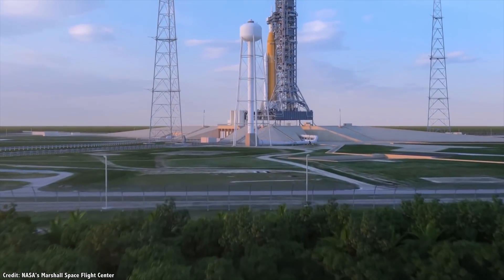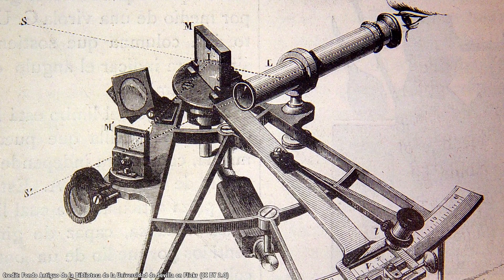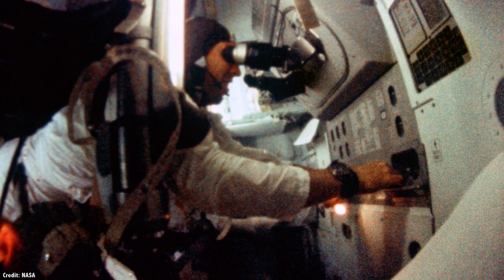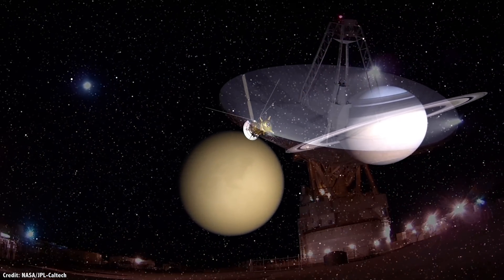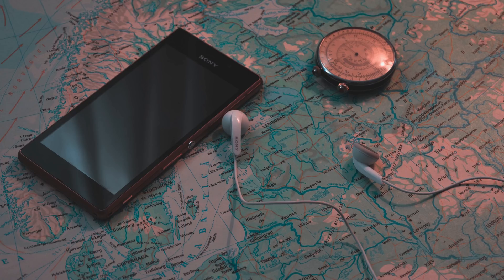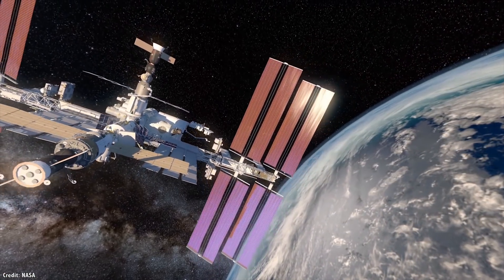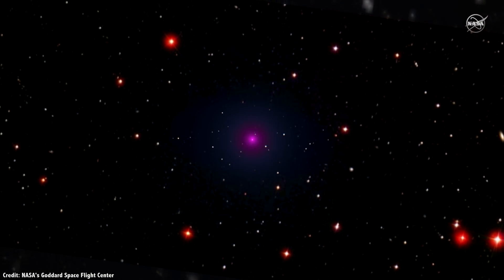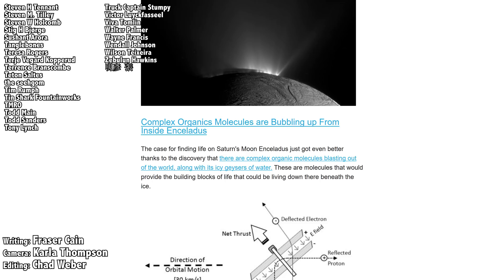Space Navigation. Finding Your Way in the Cosmos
Until we learned to properly navigate our way across the oceans, early explorers were fearful to lose sight of land in case they’d be lost at sea. They learned to use the water currents, winds, movements of birds and of course, the positions of the Sun, the Moon and the stars to find their way across the seas to distant lands.

As we learned to launch spacecraft into orbit and out into the Solar System, mission planners needed to develop entirely new methods of navigation.